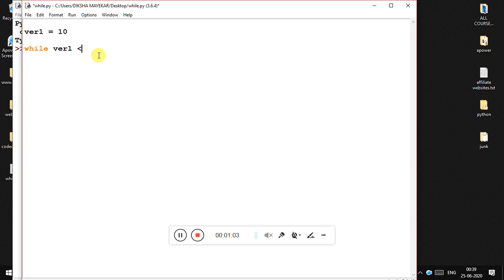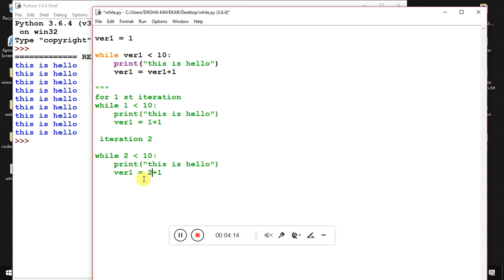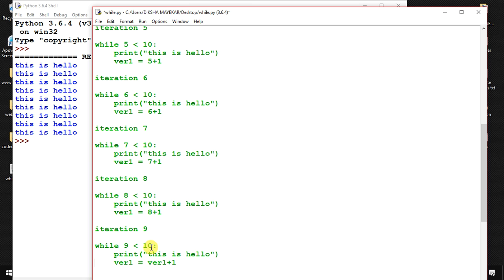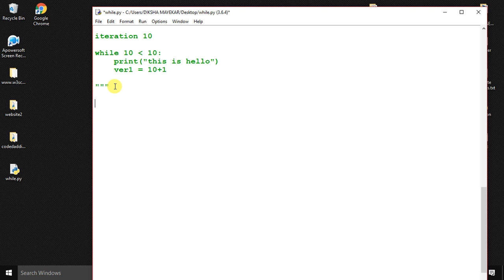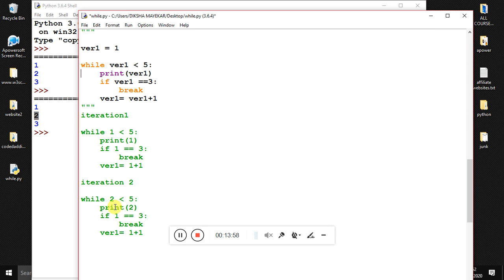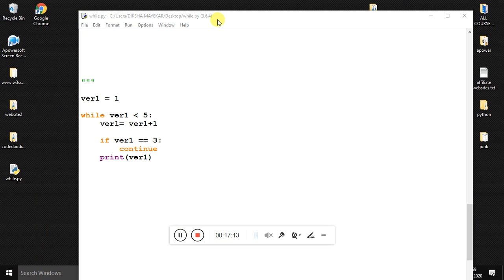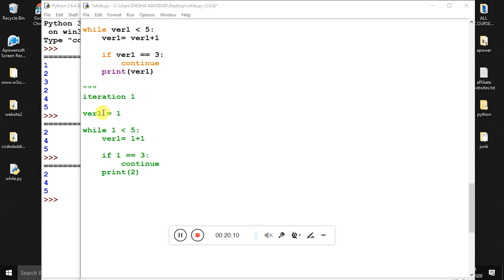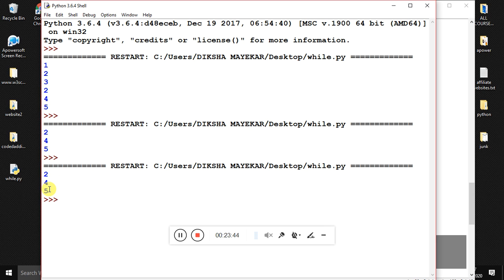💻 Python While Loop Explained – Loop Smarter, Not Harder!